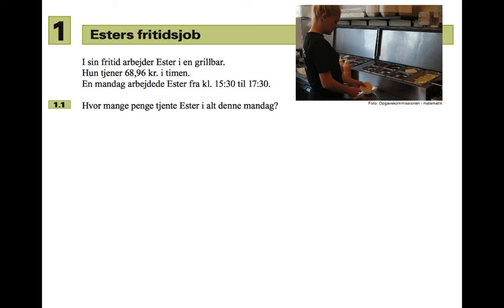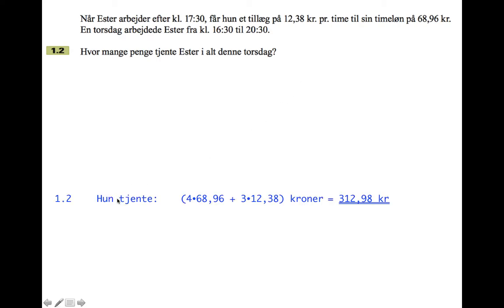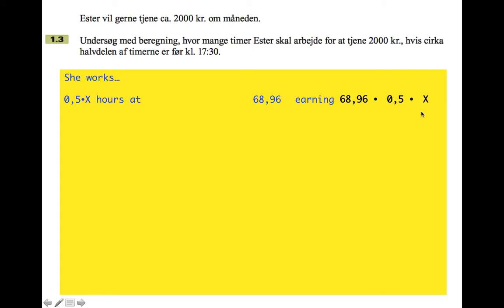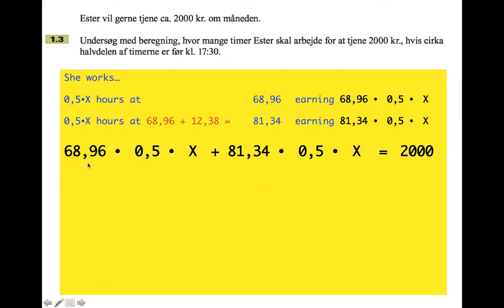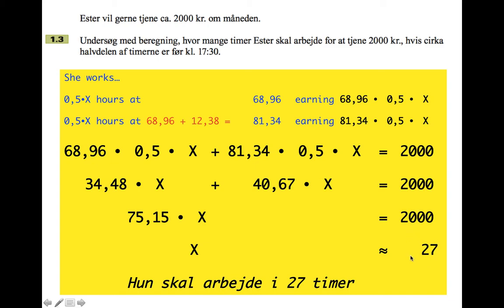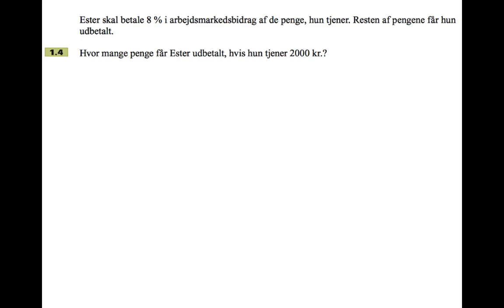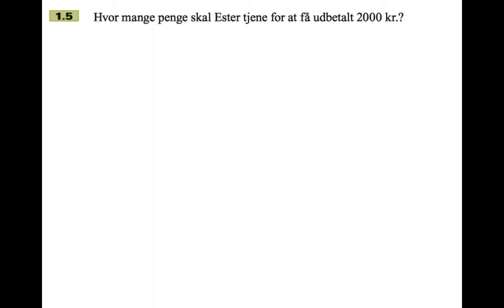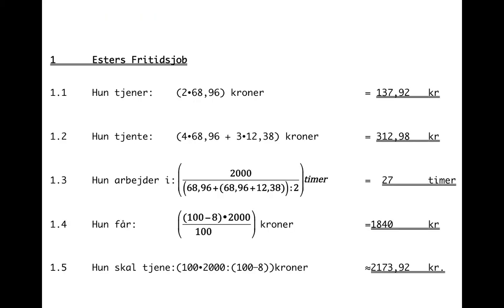FSA MAT December 2014 Question 1